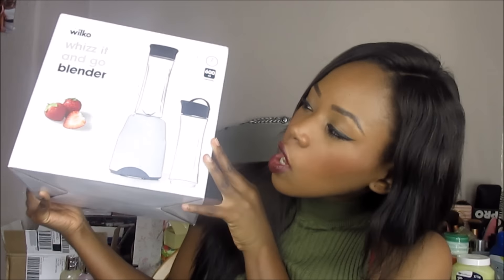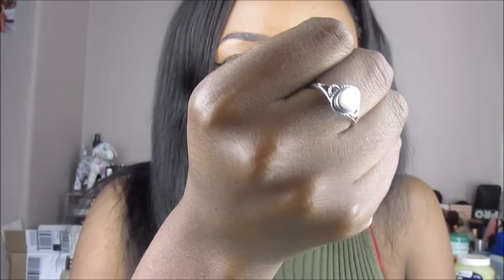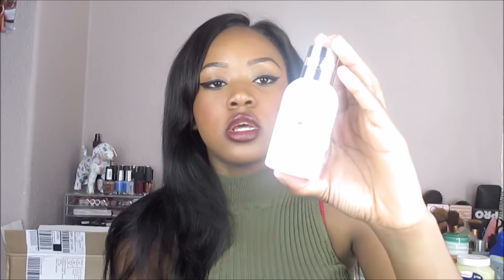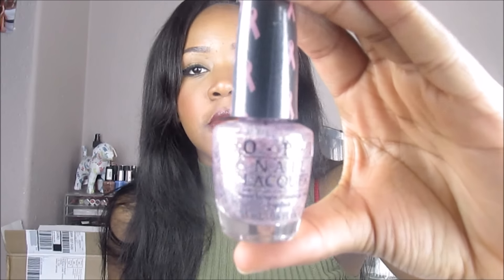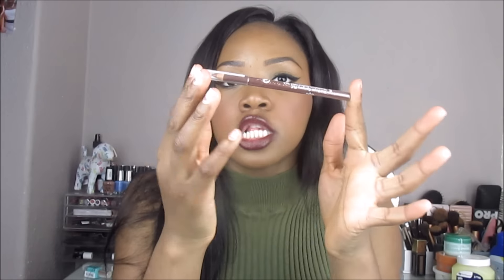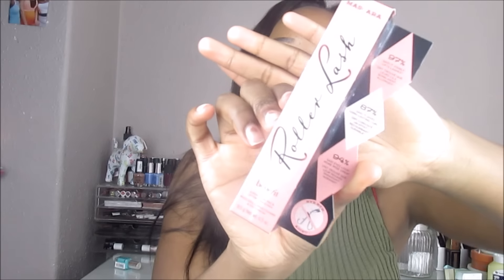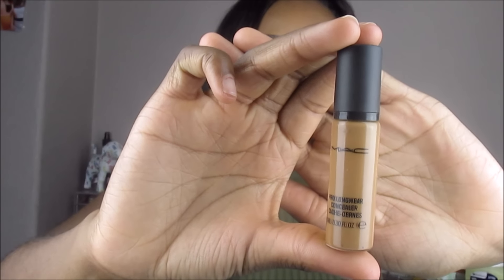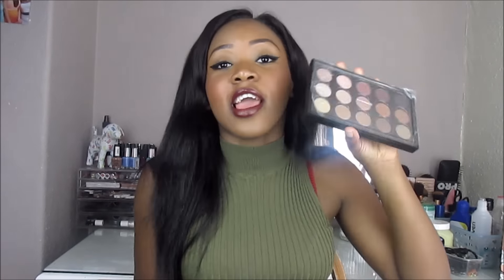What I Got For My Birthday | MAC BENEFIT LUSH